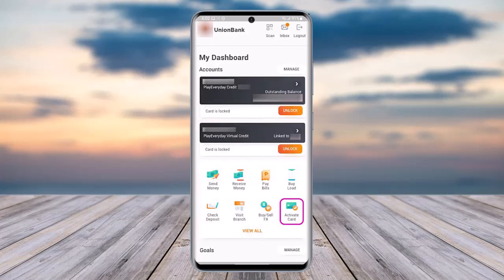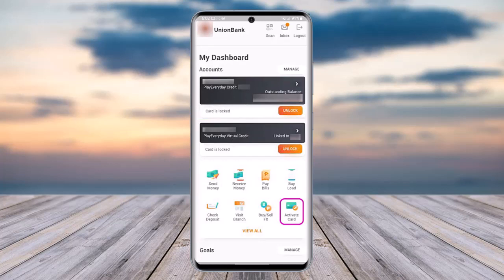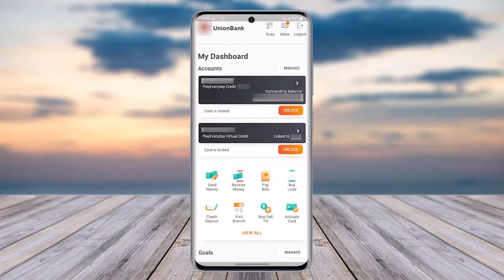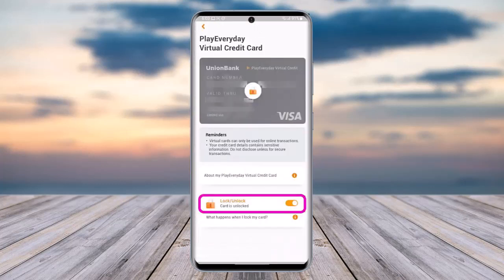How To Use Union Bank Virtual Credit Card !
In this tutorial, I will guide you on how you can easily use union bank virtual credit card by following some easy steps.

0:00 Intro
0:14 Access union bank
0:25 Use virtual bank
1:22 Conclusion